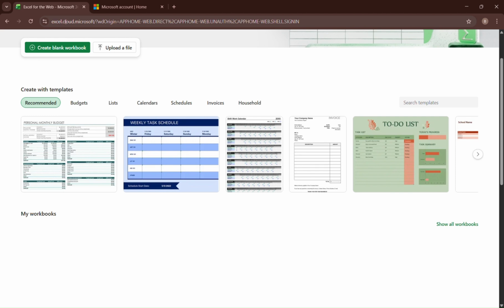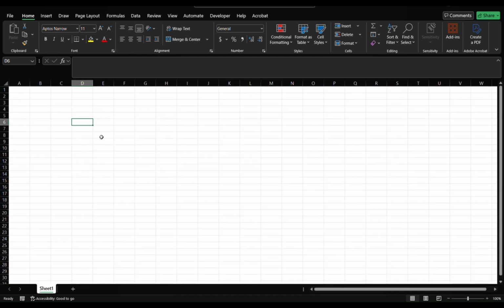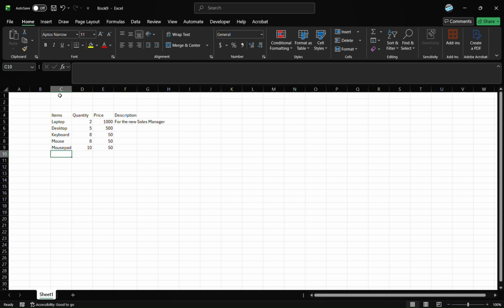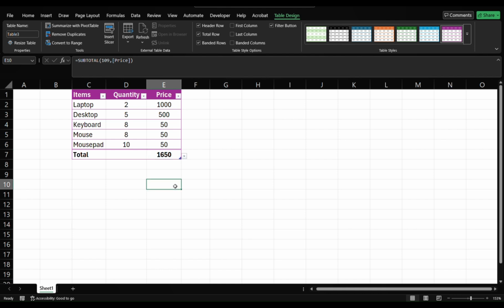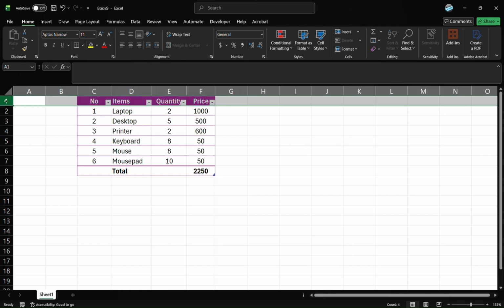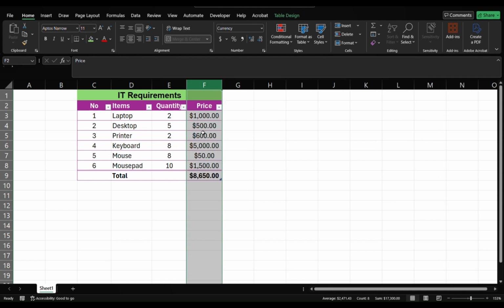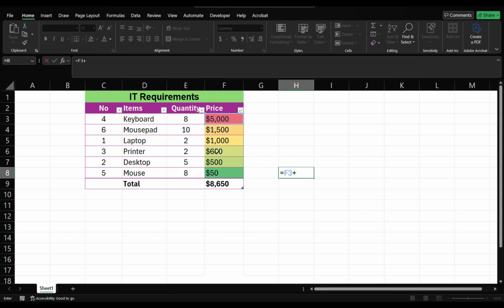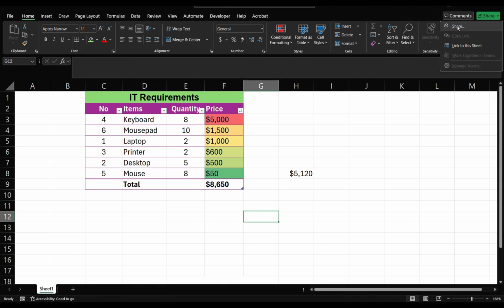Excel Tutorial for Beginners (Step-by-Step 2026) | Full 20-Minute Guide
00:00 Introduction
02:08 Excel on the web
03:46 Excel Interface Overview
04:50 Entering Data
10:06 Table and Formatting Basics
16:04 Table header
17:54 Adding currency
20:56 Conditional Formatting
23:16 Basic Formulas (SUM, AVERAGE)
26:02 Fill sharing & Final Thoughts

Want to learn Microsoft Excel from scratch?

In this beginner-friendly tutorial, I’ll show you the basics of Excel step by step in just 20 minutes.

In this video, you will learn:
✔ How to navigate Excel

This video is perfect for beginners, students, and anyone who wants to improve their Excel skills.